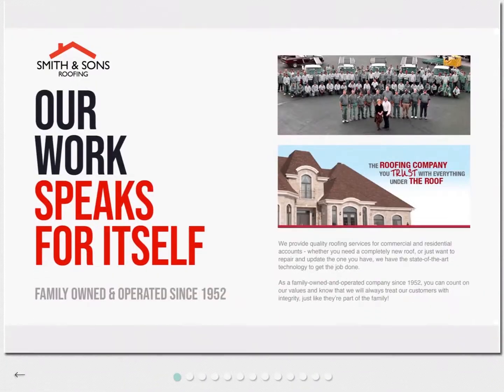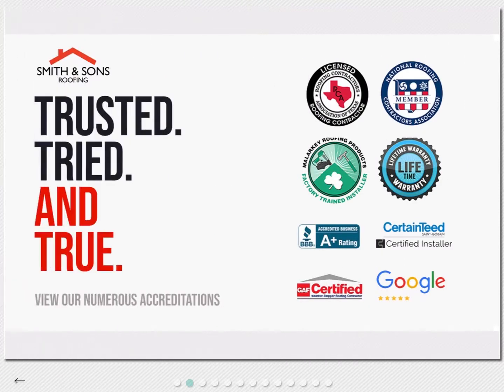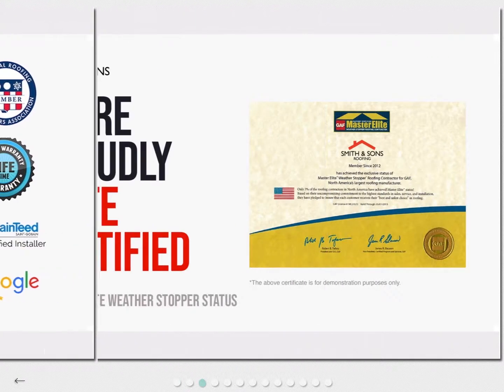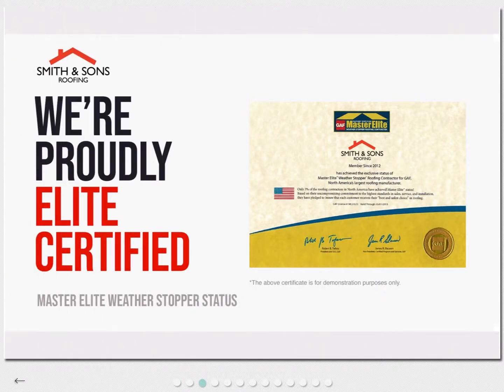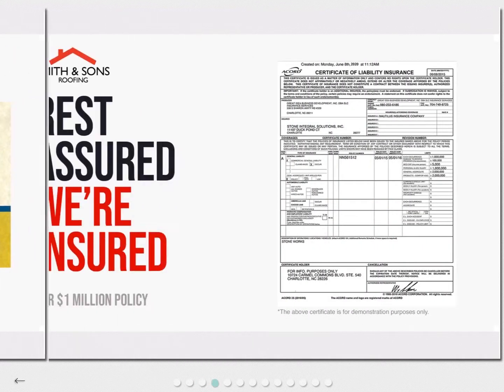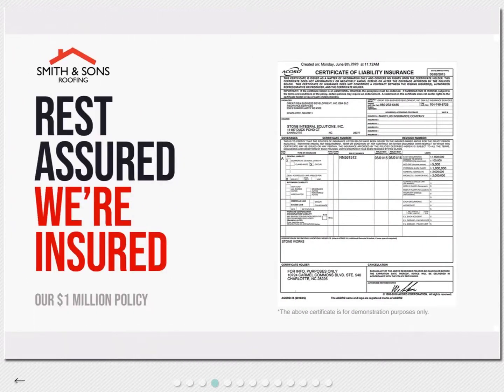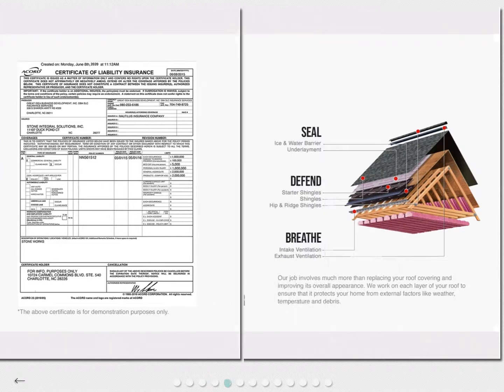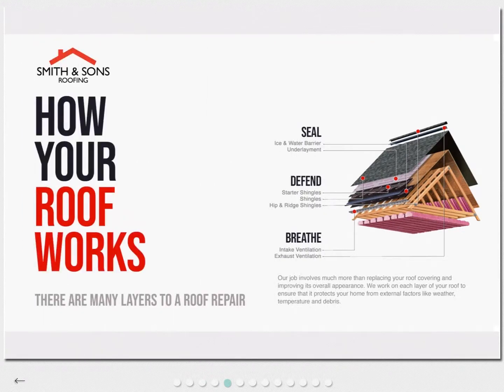Create a Roofing Sales Presentation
In this short video you’ll see how iRoofing enables you to easily create a compelling digital “pitch book.”  A presentation about your company, the products it uses, and the processes it follows can establish the strong credibility and convey the superior qualifications of your company. A great digital pitch book helps win more roofing jobs! This sales presentation tool is one of many features that have made iRoofing the world’s #1 DIY app for roofing contractors - from accurate roof measurements and estimates, to new roof simulations and other powerful sales tools. iRoofing is fully customizable so you can tailor the app to your brand with your own logo and company presentation. You can add your company’s licenses, manufacturer and insurance certifications, customer testimonials, team pictures, trucks and equipment, and anything else you know will back up the fact that your company is the best choice for roofing projects. In your digital pitch book by iRoofing, you can educate customers about your installation process and how you use technology to save time, work remotely to promote social distancing, and work safely by requiring fewer trips up a ladder because with iRoofing all measurements can be made accurately by satellite, aerial, drone, or blueprint imagery! Today’s property owners expect their contractors to be tech-savvy and your digital pitch book demonstrates that you are leveraging technology to their benefit.